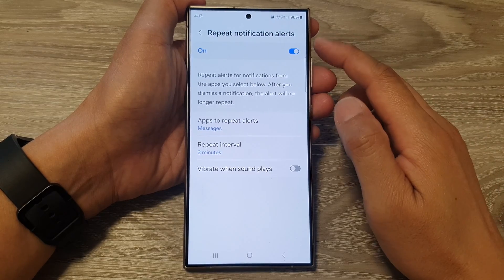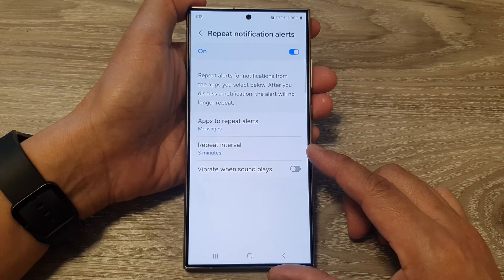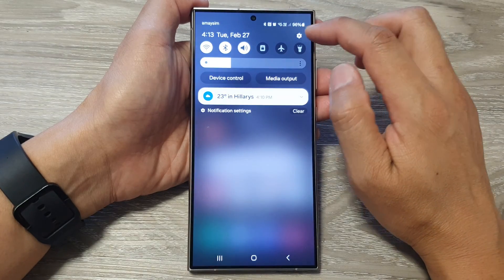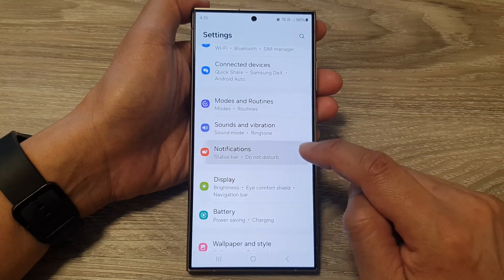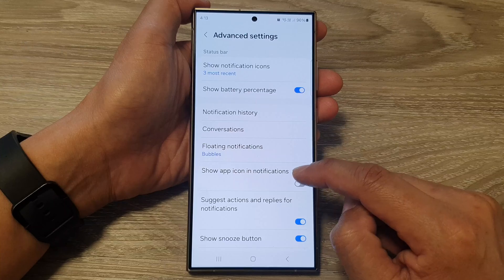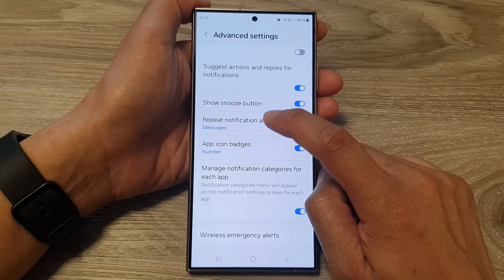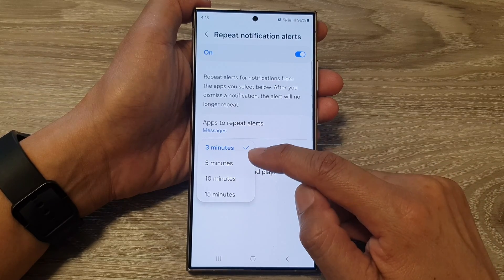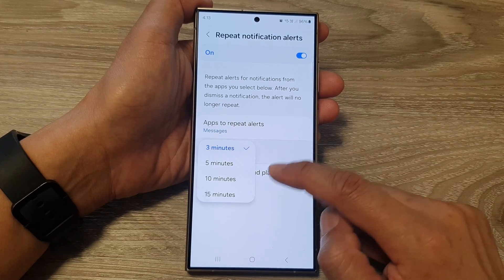Galaxy S24/S24+/Ultra: How to Set Repeat Notification Alert Repeat Interval Time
Welcome to our comprehensive guide on setting repeat notification alerts and intervals on the Samsung Galaxy S24, S24+, and Ultra models! In this tutorial, we'll walk you through the step-by-step process of customizing notification alerts to ensure you never miss important reminders or messages. Whether you're a seasoned Galaxy user or new to the Samsung ecosystem, our easy-to-follow instructions will help you optimize your device's settings for a seamless experience.